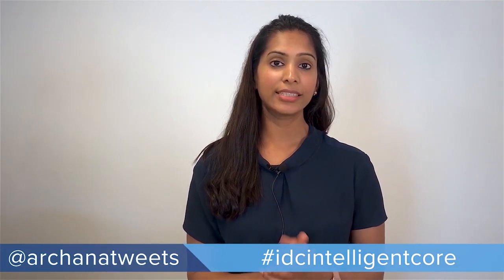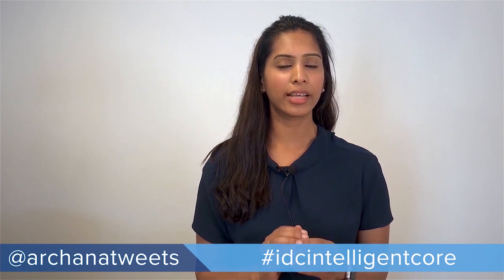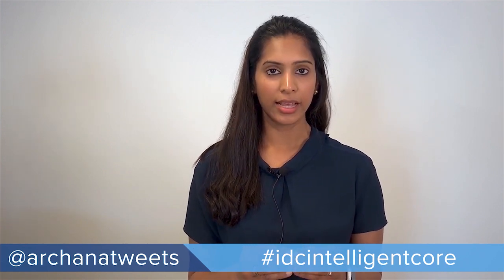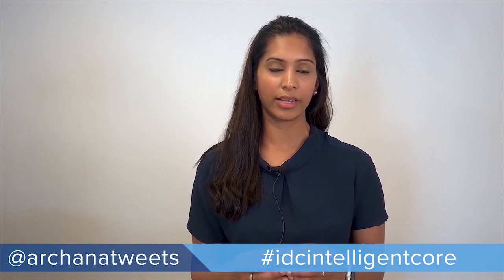SAP S/4HANA Migration - Key Considerations for Cloud Infrastructure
IDC's Archana Venkatraman, Research Manager for Cloud research, talks through the key considerations that companies will have to make in regards to updating Cloud infrastructure to be ready for the S/4HANA Migration deadline.

On the link below, you can hear Archana, along with IDC's Filippo Vanara and Carla Arend, discuss the potential Infrastructure decisions facing companies in the wake of SAP's S/4HANA migration 👇